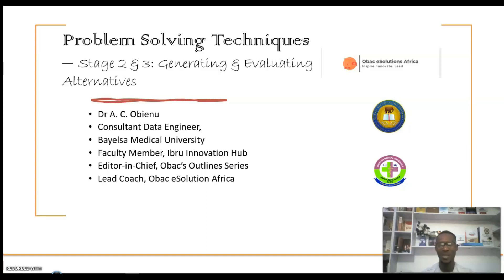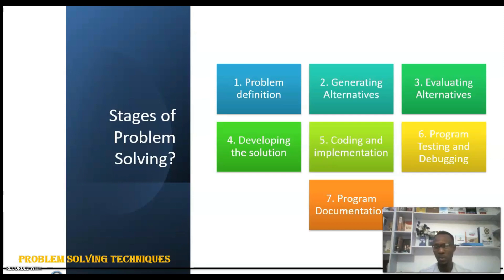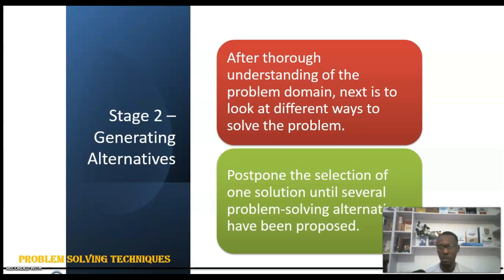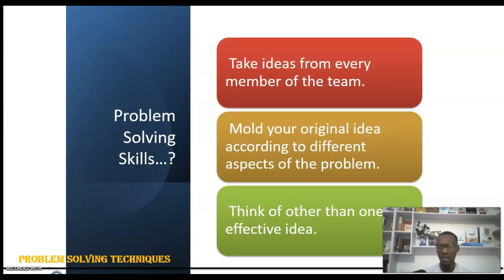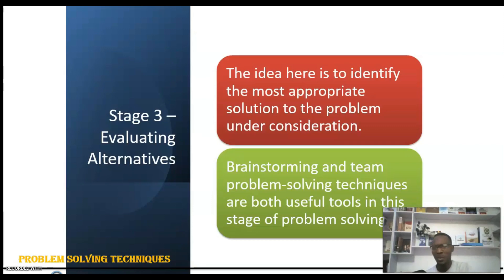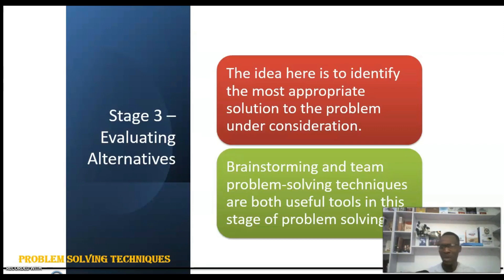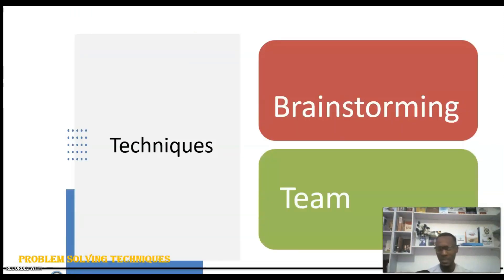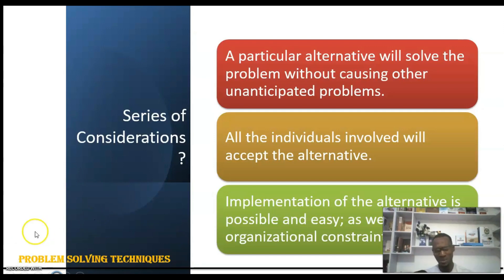Problem Solving Techniques - Generating & Evaluating Alternatives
Defining a real problem is ethical to finding a workable solution. In this video, I introduce you to the concept of problem identification and requirements to solve the problem.